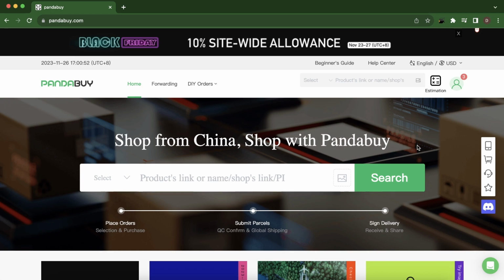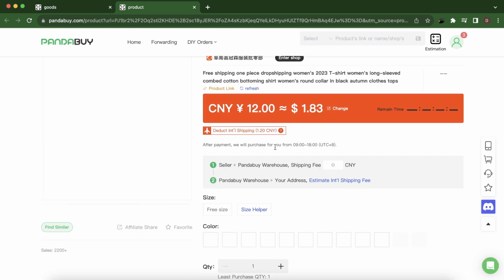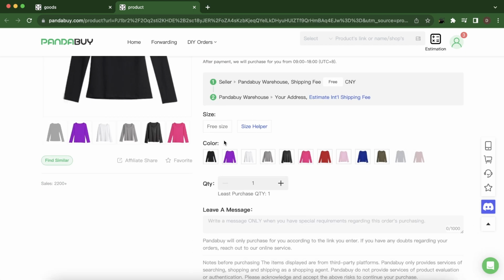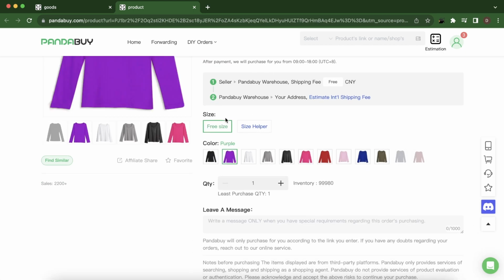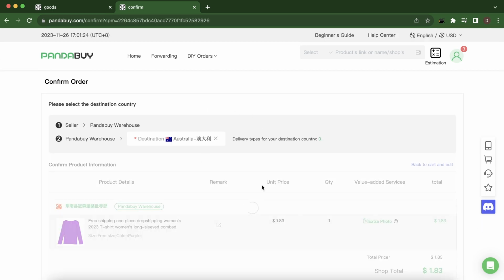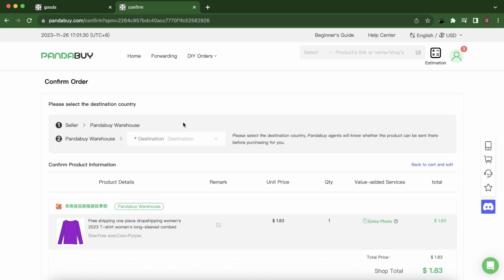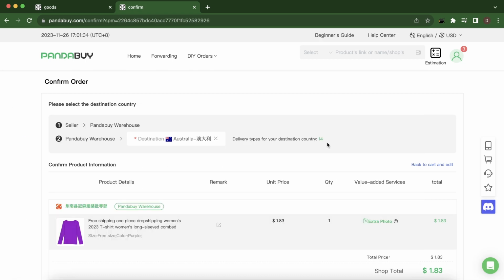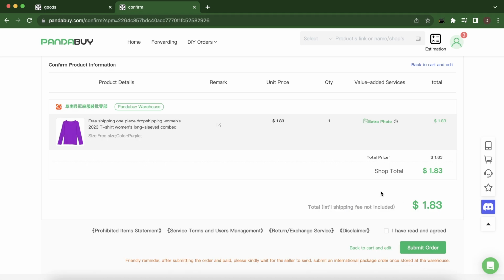How To Use Pandabuy In Australia